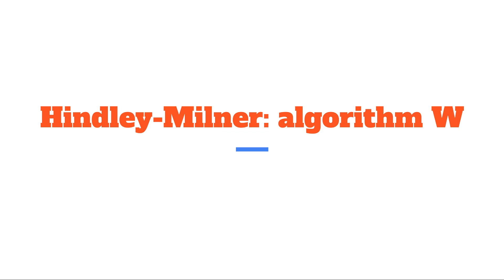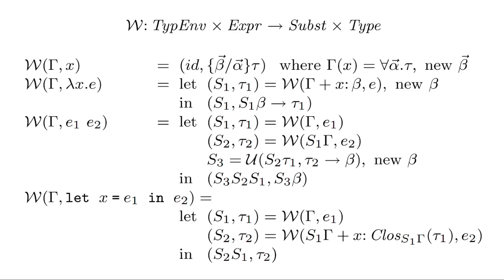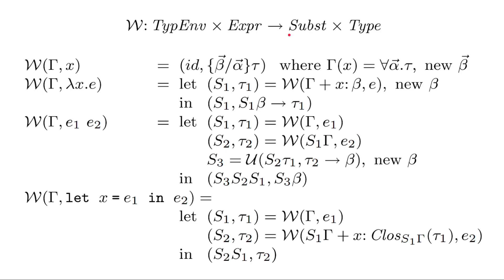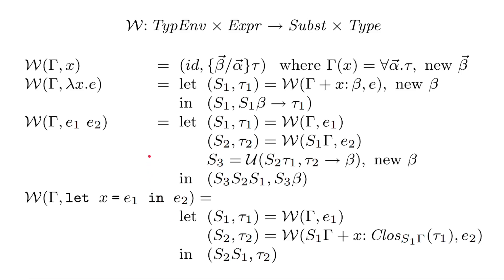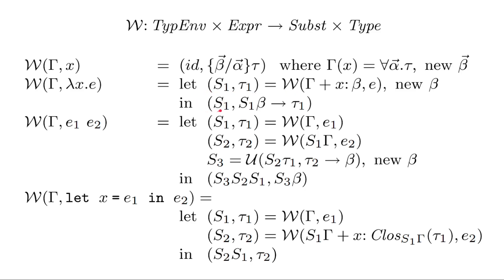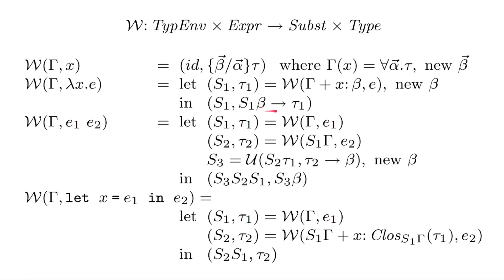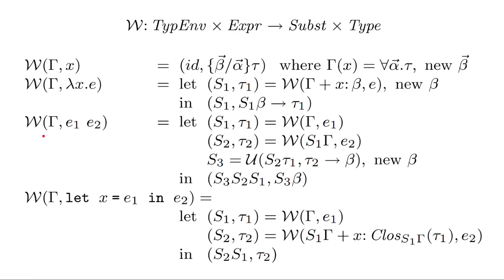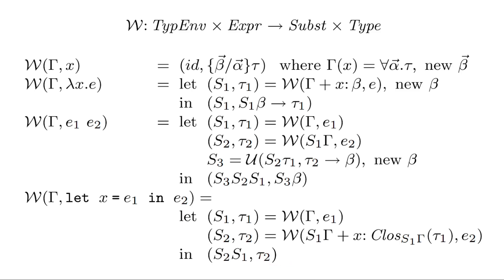Hindley-Milner algorithms: algorithm W read-through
Today we're finally taking a look at the Hindley-Milner type inference algorithm W. Having looked at some of the wider syntax in the previous video, in this video we dig into what the helper functions are, how the algorithm should be interpreted, and how it relates back to our typing rules.

Paper in the video:
Lee, O., & Yi, K. (1998). Proofs about a folklore let-polymorphic type inference algorithm. ACM Transactions on Programming Languages and Systems (TOPLAS), 20(4), 707-723.

00:00 How do we call algorithm W?
01:20 How is algorithm W structured?
01:54 Variable expressions in algorithm W
04:18 Abstraction expressions in algorithm W
06:42 Application expressions in algorithm W
09:07 Let expressions in algorithm W
11:36 What's next?